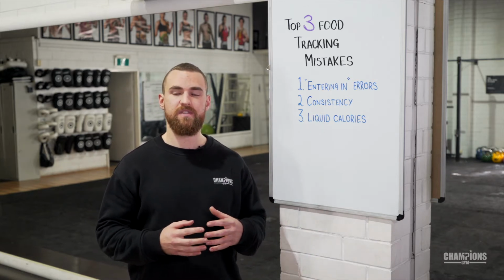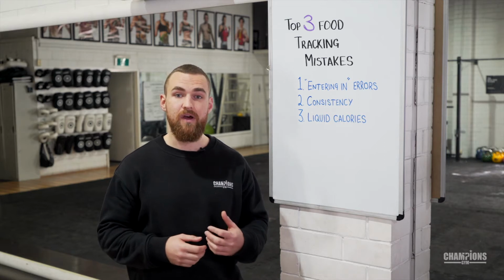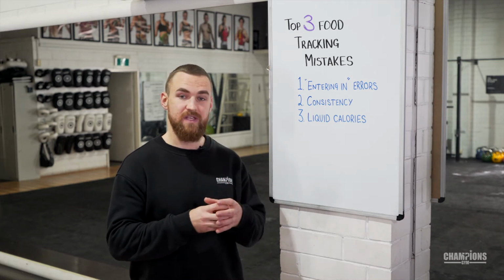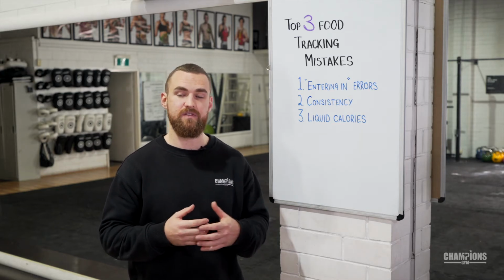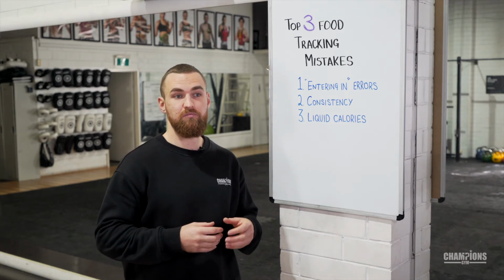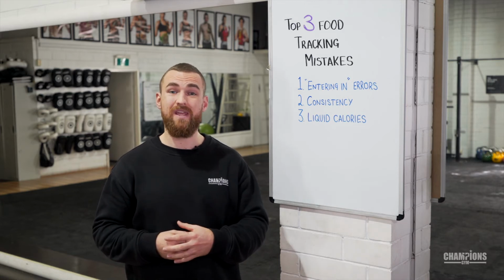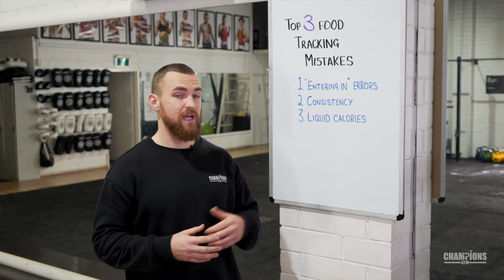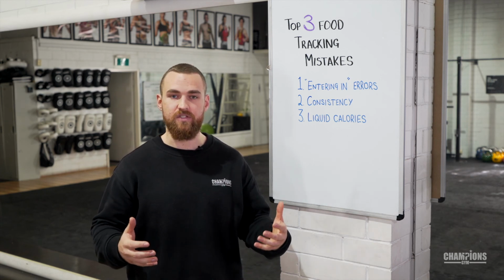The Biggest Mistakes People Make With MyFitnessPal